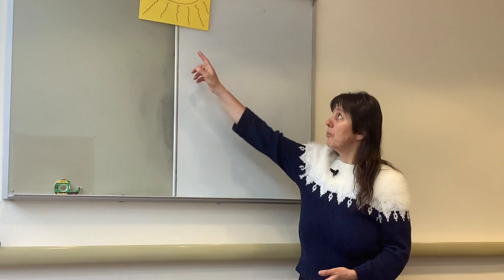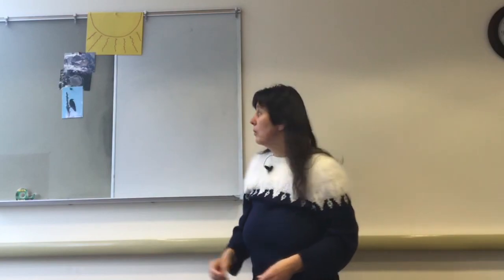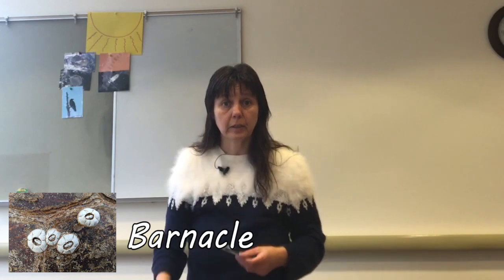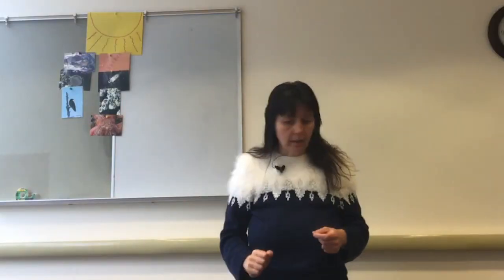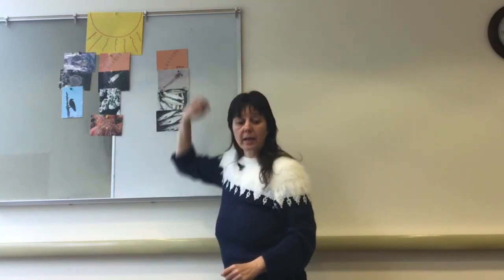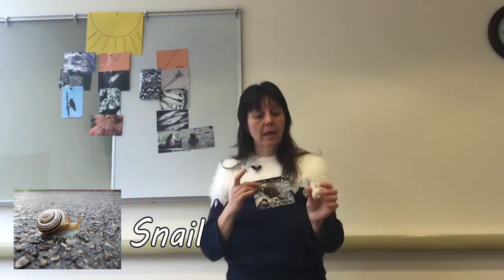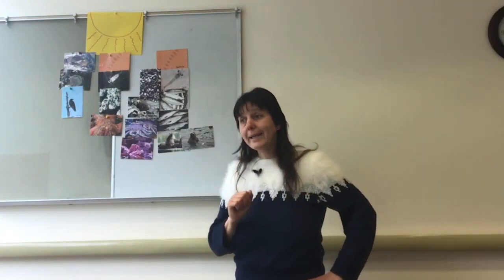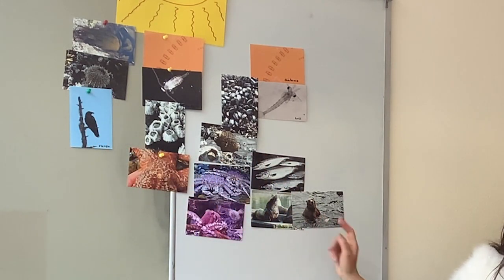Summary with Dr Switgard Duesterloh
The Ocean Science Discovery Lab (OSDL) is part of a program to educate students in Kodiak, Alaska about marine science, focussing on species local to the Kodiak Archipelago. The program offers field trips to the OSDL for 3rd, 4th and 5th grade students where they get to participate in hands-on learning. Each grade is offered a different unit: Marine Food Webs for 3rd grade, Sea Otters: A Keystone Species for 4th grade, and Sea Stars and Experimental Design for 5th grade. During the Covid-19 shutdown, the OSDL was not open for field trips so we created videos of the units. This video, Food Webs, presents material that is most appropriate for 3rd-5th graders. Have fun watching!